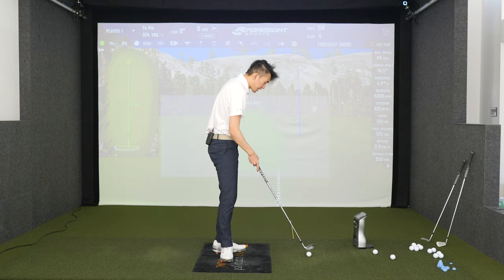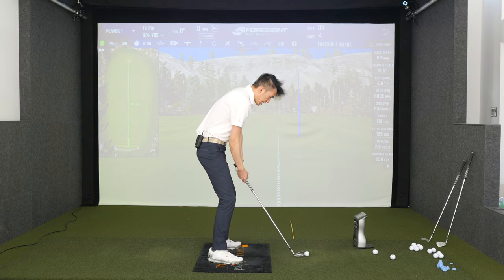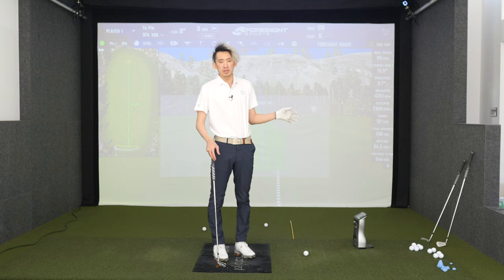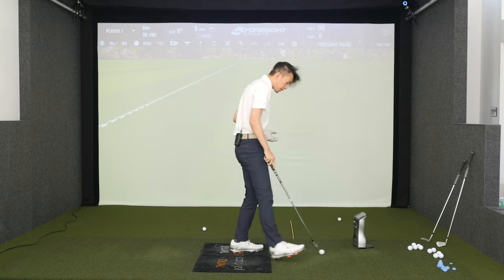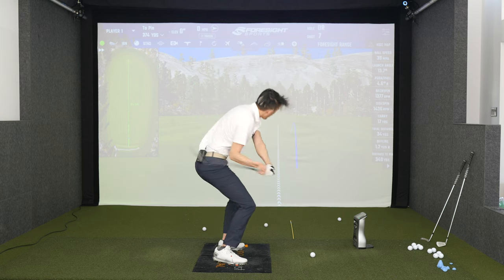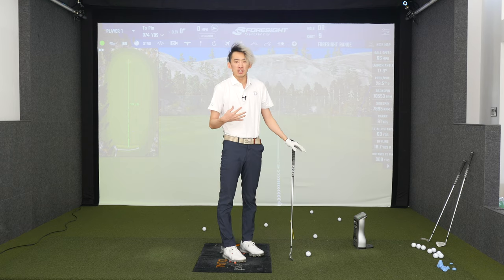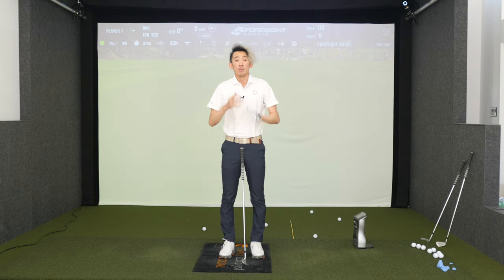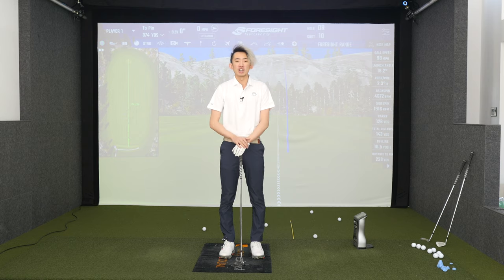Gradual Acceleration to Start Downswing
Sneak peak of the power development section of my online academy!!! In this video we talk about gradual acceleration and why we want to feel gradual acceleration into the downswing to create more clubhead speed!!!